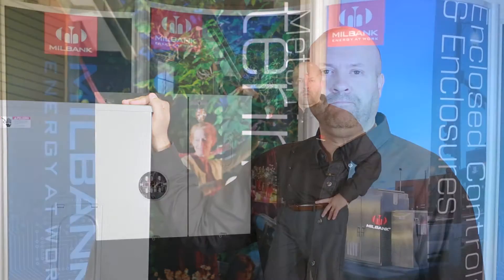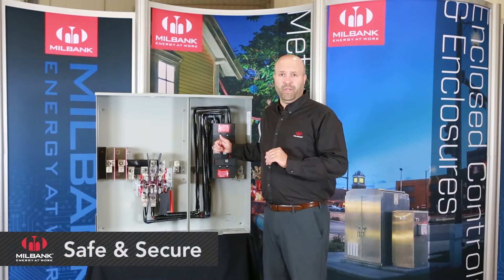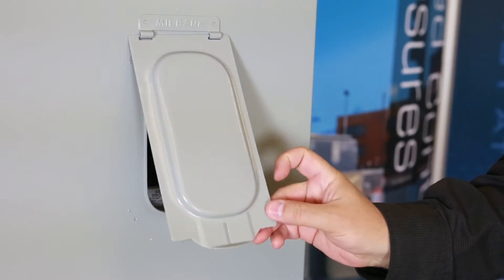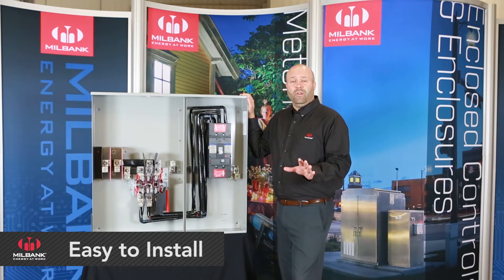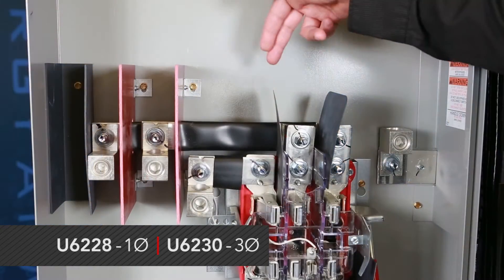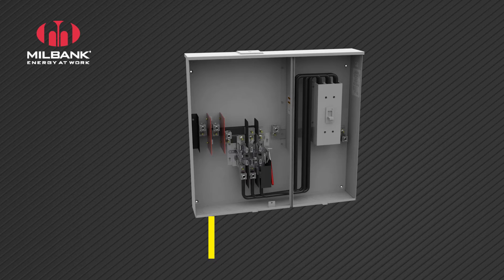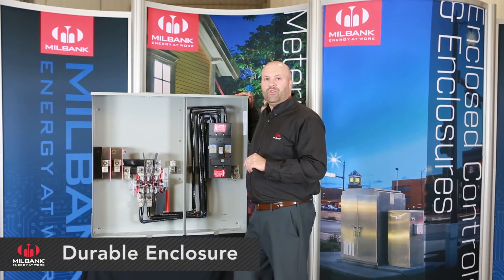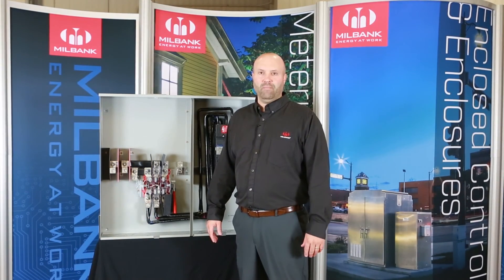Milbank | An Overview of the 400 Amps Meter Main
Product expert John Bowen walks through the features and benefits of the Milbank 400 Amps meter main. This product was developed based on a need for electrical contractors, who were seeing a single 400 Amps panel being specified in their jobs. The Milbank 400 Amps meter main comes from the factory equipped for overhead and underground applications, comes with side bussing off the meter socket for ease of installation and comes with a wall hanging bracket. Applications for this meter main include large residential projects and commercial projects including retail, office buildings and restaurants.

See resources including catalogs and flyers with more information on Milbank meter mains

0:00 Introduction
0:33 Why Milbank developed the 400 Amps
0:47 Easy disconnect access
1:13 Securing systems
1:59 For OH/UG applications
2:30 Feature: standard side bussing
2:49 Wall hanging bracket for installation
3:31 Other features: fifth terminal, finishes
3:56 Applications for 400 Amps meter main